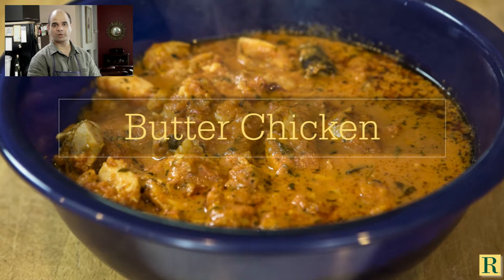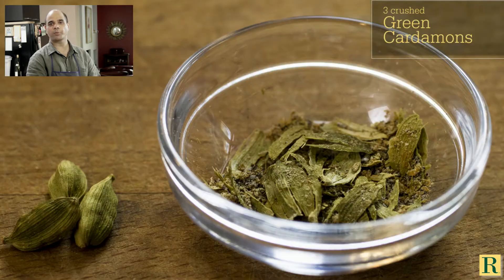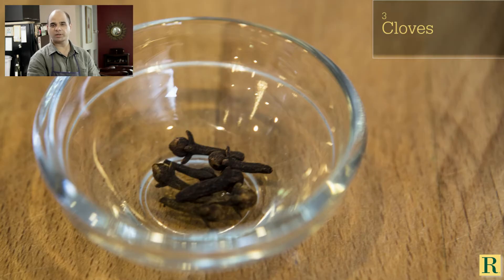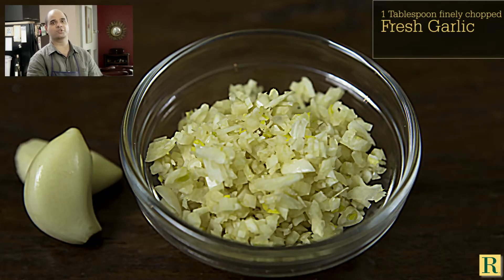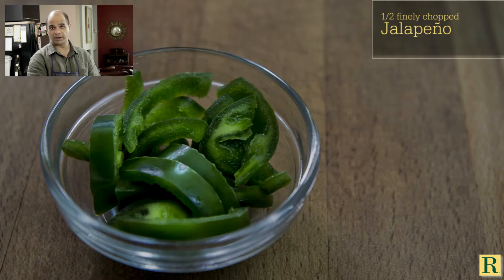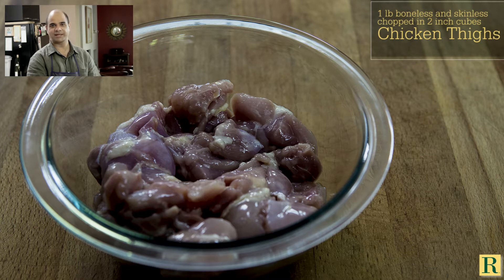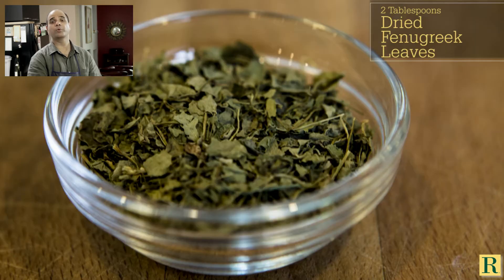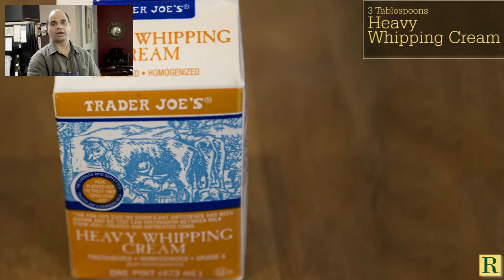Butter Chicken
One of the most popular Indian curries around the world, Butter Chicken is a sweet tomato based creamy sauce with boneless skinless chicken pieces cooked in it.